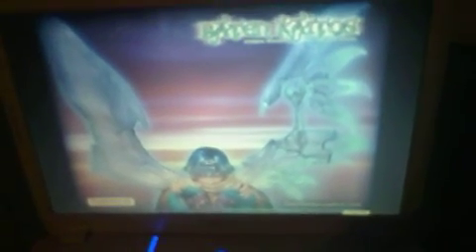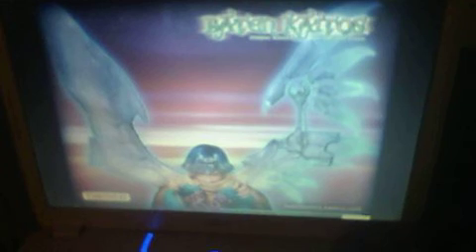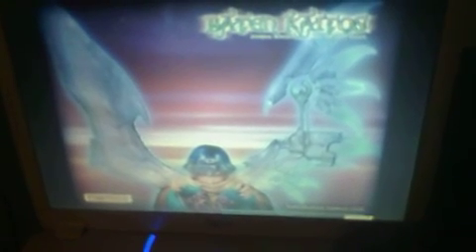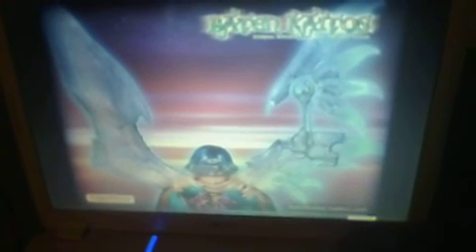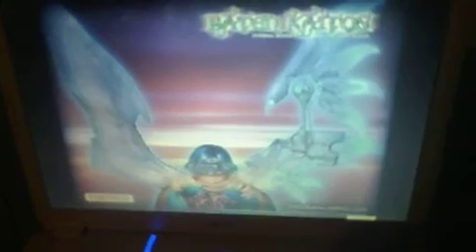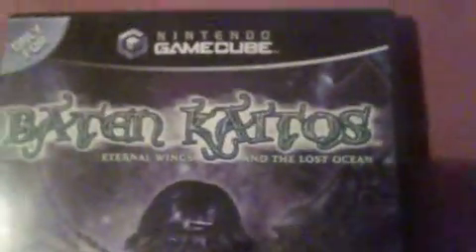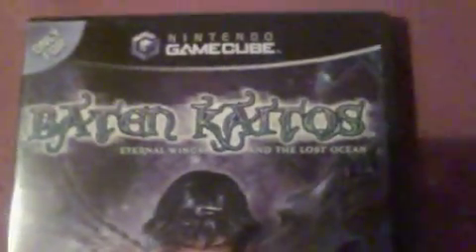UNBOXING Baten Kaitos: eternal wings and the lost ocean.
Just bought this game!
Im unboxing it for you guys cause there is none on youtube :)
(srry for my bad english!)
Recorded with pspcam